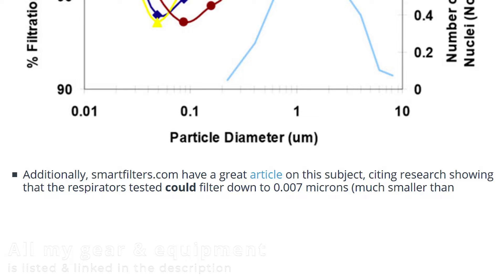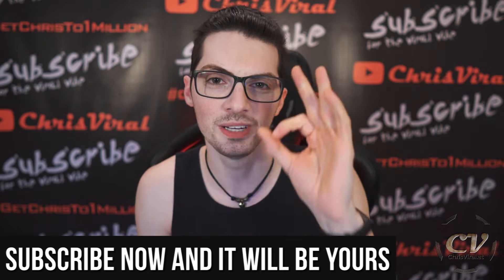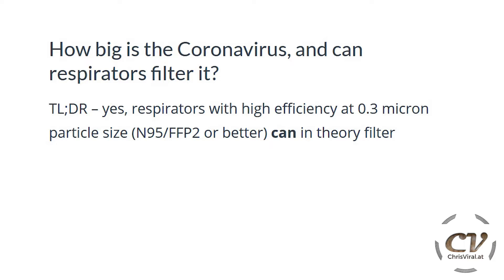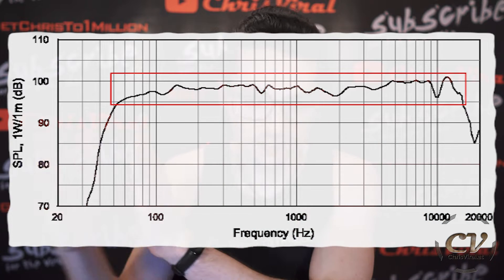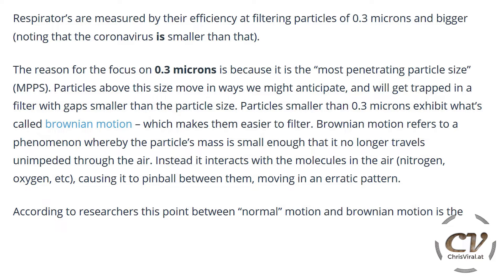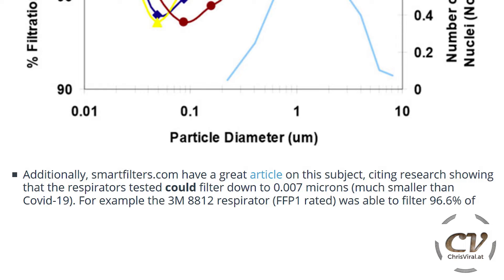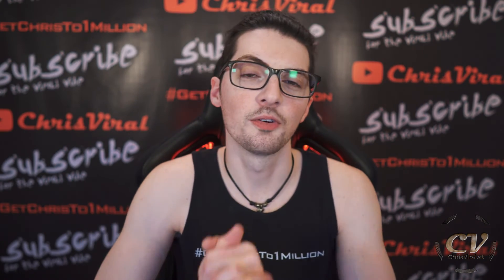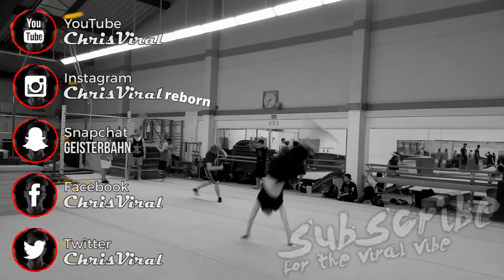Can Respirators Filter Viruses? (And Other Very Small Particles)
▬▬▬▬▬▬▬ notes ▬▬▬▬▬▬▬

Further sources, documents and studies linked on the mentioned page.

~ ~ ~ Saturday ~ ~ ~
▼ Recapping the floating particle problem
▼ Talking about the size of the virus
▼ Talking about the filter efficiency of respirators
▼ Talking about the particle sizes
▼ Talking about Brownian motion
▼ Answering the question if respirators can filter viruses

▬▬▬▬▬▬ follow me ▬▬▬▬▬▬

▬▬▬▬▬▬ my equipment ▬▬▬▬▬▬

4K Monitor: USA - | UK - | GER
40TB NAS: USA | UK | GER
3D Printer 1: USA | UK - | GER - *
3D Printer 2 & 3: USA | UK - | GER

▬▬▬▬▬▬ used music ▬▬▬▬▬▬